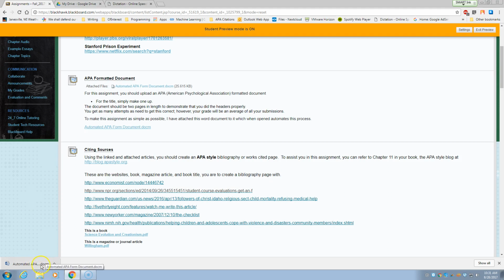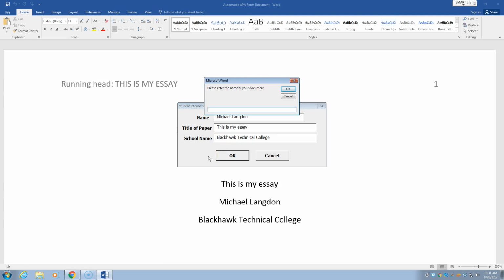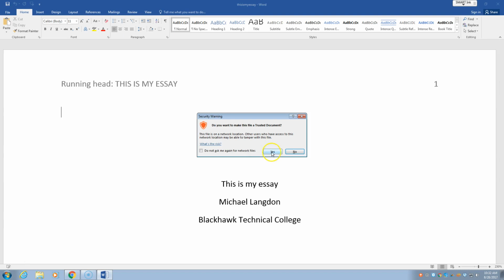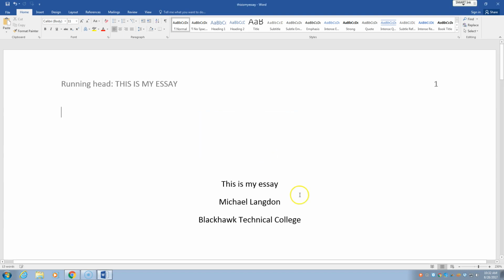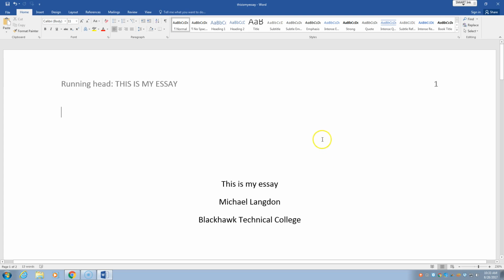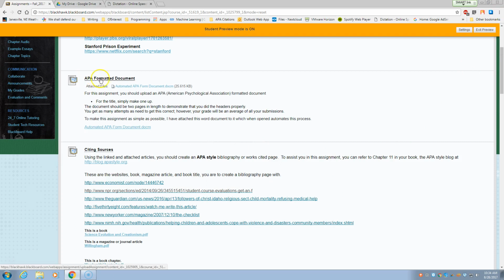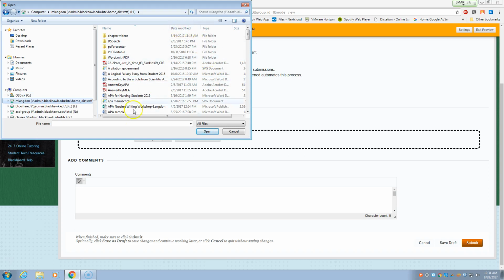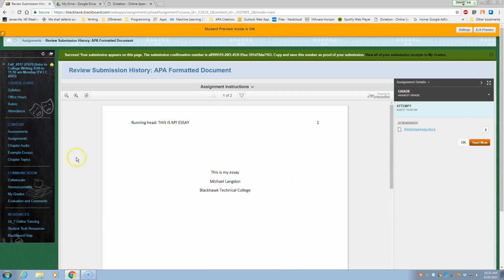APA Formatted Document Assignment for ICW Class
This is a video I demonstrates to students in my Introduction to College Writing course how to create the APA formatted document.  Using the APA Formatted Document.